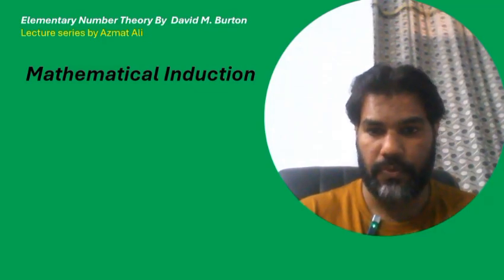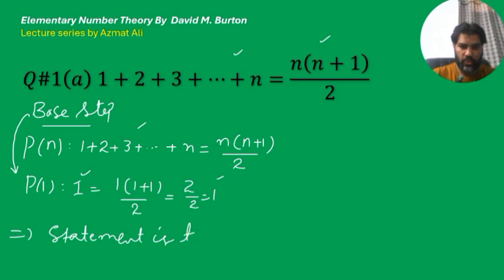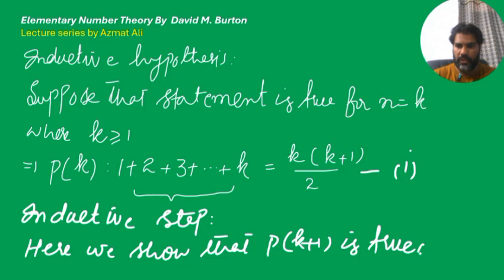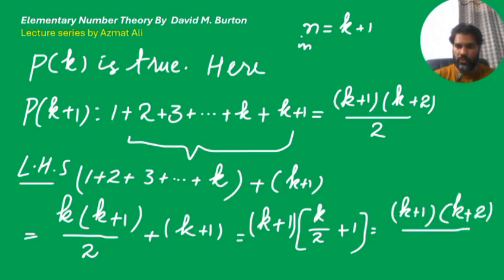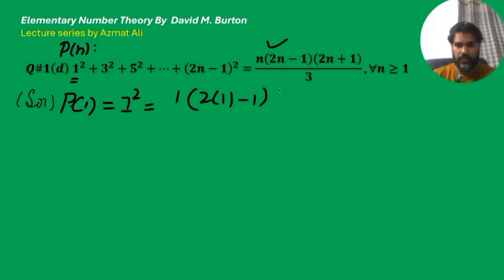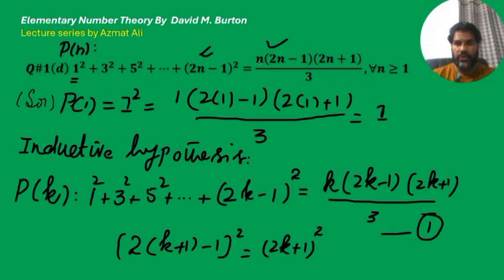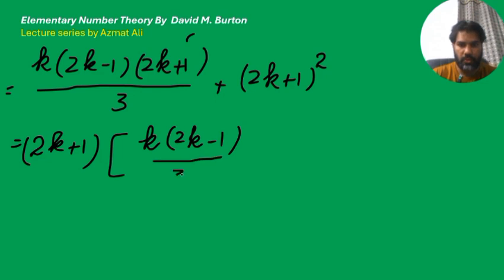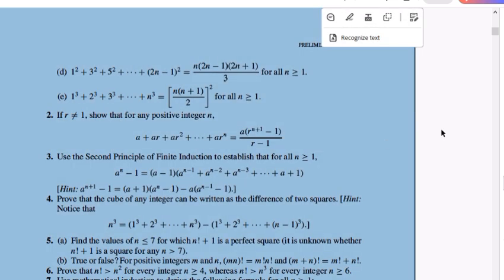4. Principle of Mathematical Induction|| Problems 1.1 || Elementary Number Theory by David M. Burton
In this video I will discuss problem 1.1 that is related to Principle of Mathematical Induction given in the book of Elementary Number Theory by David M. Burton.